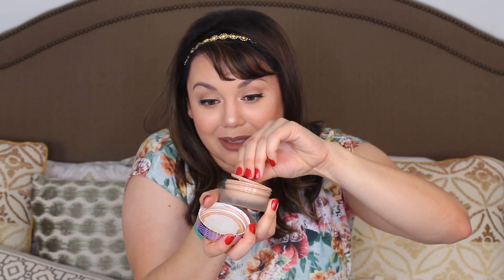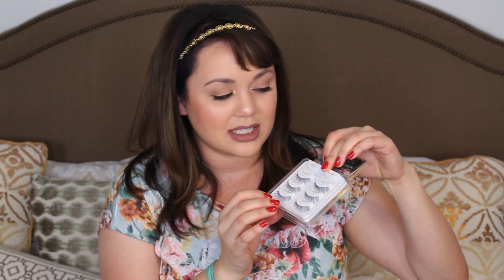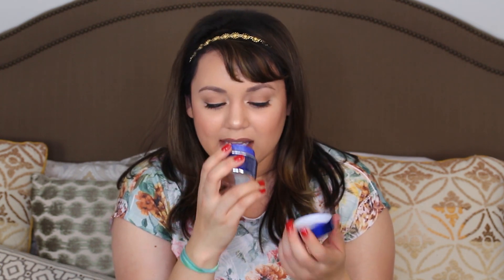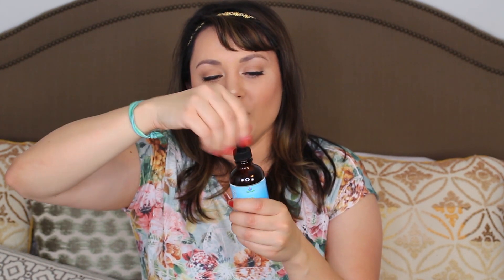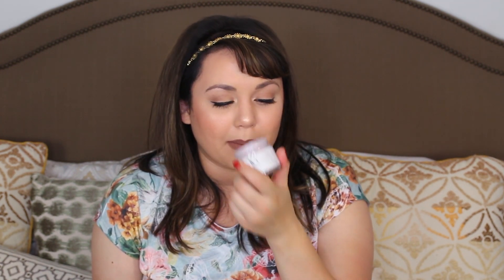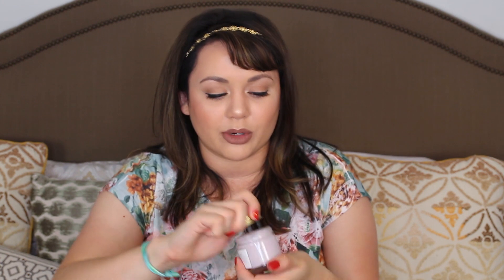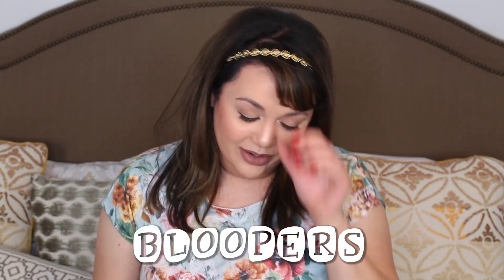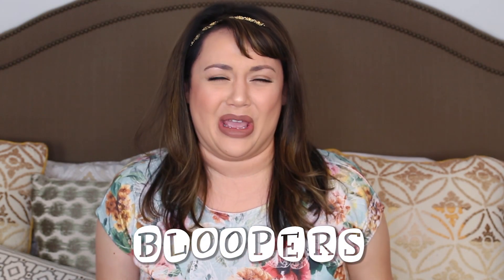TURNING INTO A BLUE ALIEN (June Favorites 2016)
FOLLOW ME »

JUNE FAVORITES »

Kat Von D Bow N Arrow liquid lip

Tarte empowered hybrid gel foundation

Tatcha luminous dewy skin mist

Ardell 110 natural multipack lashes

glam glow sonic blue mud mask

Pure vitality beauty 100% natural nail polish remover

Central Intelligence movie

Conjuring 2 movie